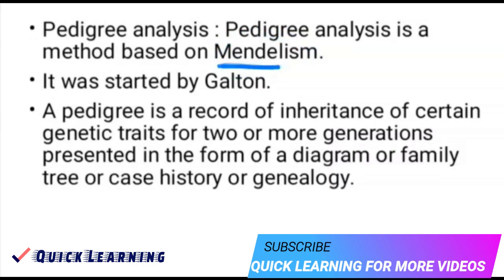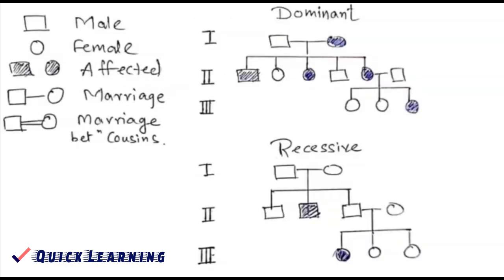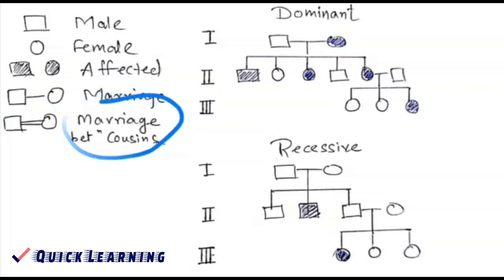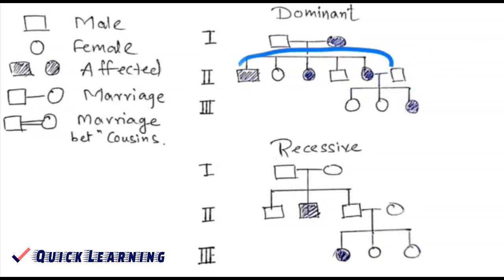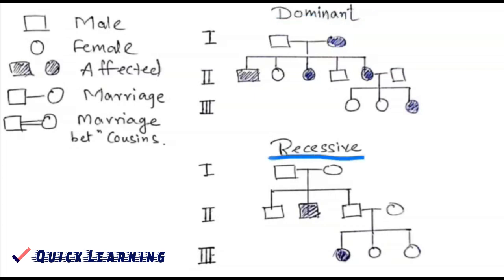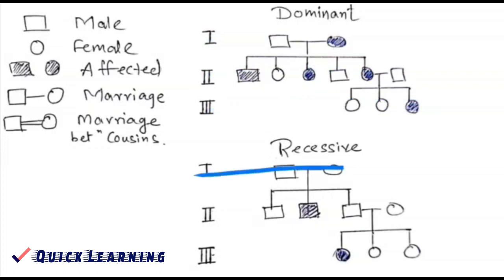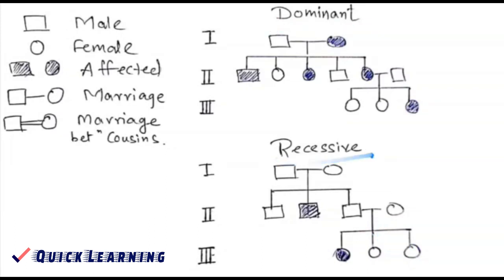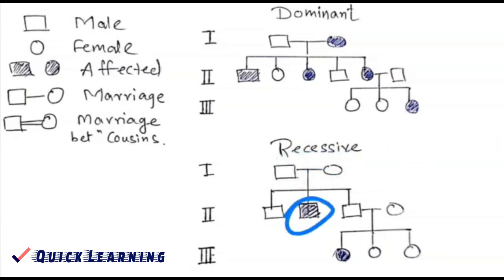Know Your Genetics History | Pedigree Analysis | NEET | NCERT